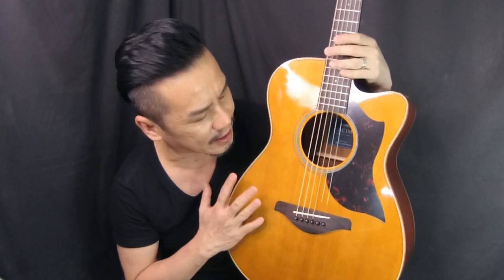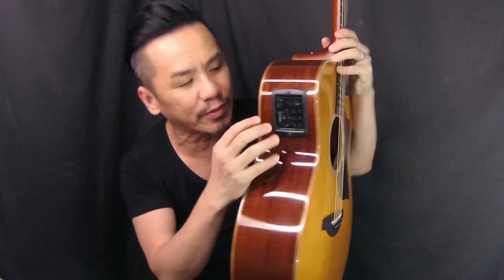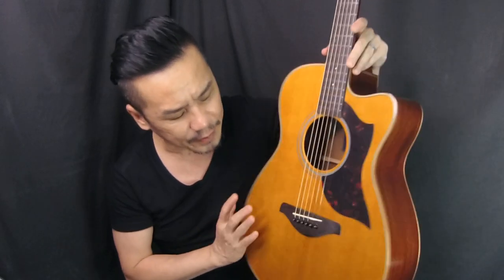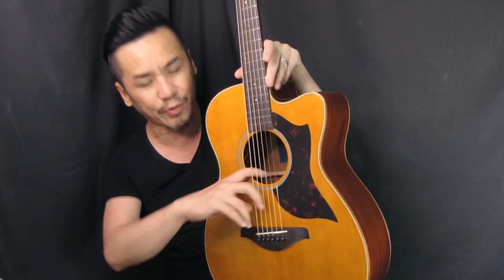NEW YAMAHA AC1M GUITAR REVIEW BY JARVIS WONG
Custom made FMI Saddles by Jarvis Wong of THE GUITAR SPA

The AC1M, concert body cutaway guitar, features solid sitka spruce top with scalloped bracing and mahogany back and sides. Yamaha's original SRT piezo pickup ensure solid plugged-in performance.

- Concert Body Cutaway
- Solid Sitka Spruce Top
- Mahogany Back & Sides
- New Scalloped Bracing for Louder, Richer Acoustic Sound
- Cut-through Plugged-in Sound by the SRT Piezo Pickup
- High Comfort Neck Profile
- Simple and Distinctive Looks
- Elixir Strings